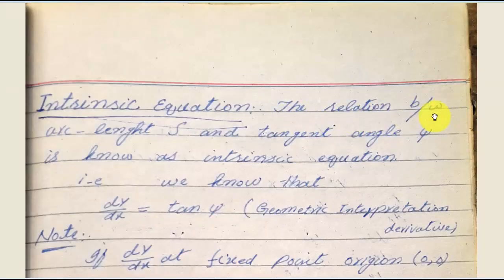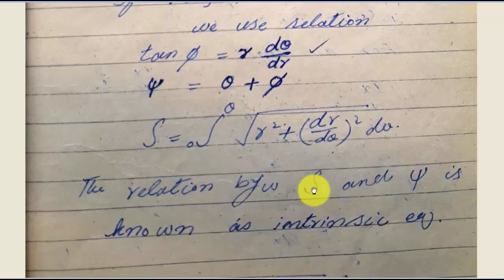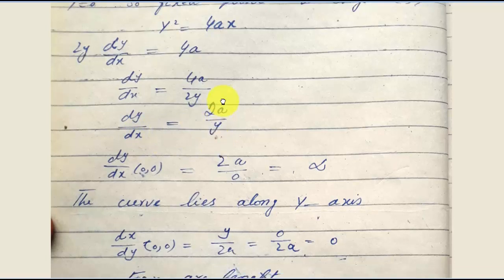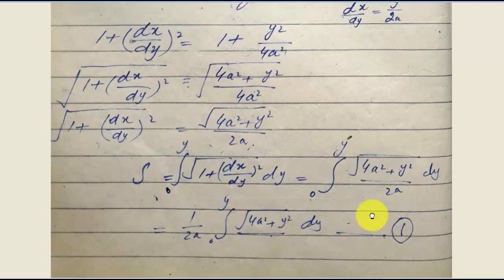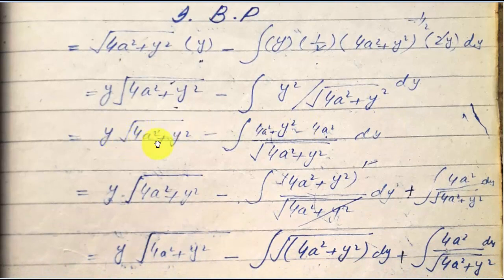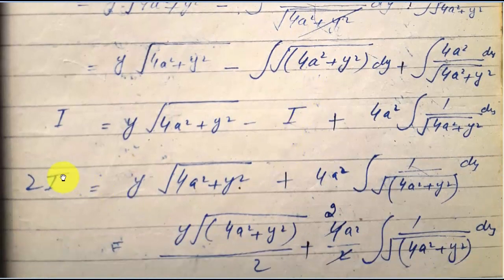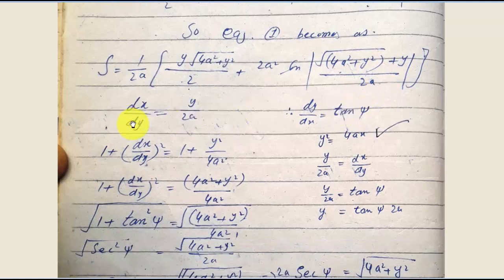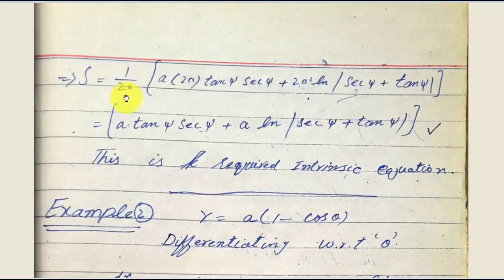Calculus lectures in Urdu | intrinsic equation of curve | Bsc maths 1st year calculus | Calculus 1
calculus and analytic geometry | calculus 1 lectures in urdu | Bsc maths 3rd year | calculus in hindi | plane curve 2 Calculus

Calculus and Analytical Geometry

BSc Maths 1st Year

Sir Shahid Mathematics Videos

Derivatives in Urdu

Integral Calculus in Hindi

Differential Calculus in Hindi